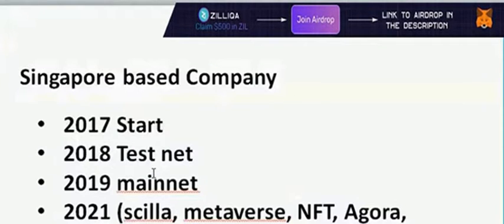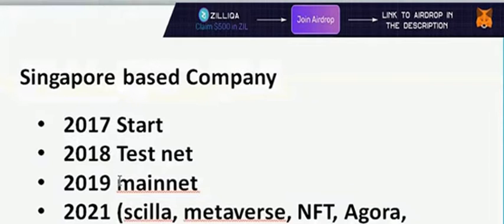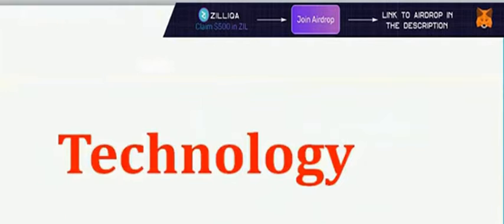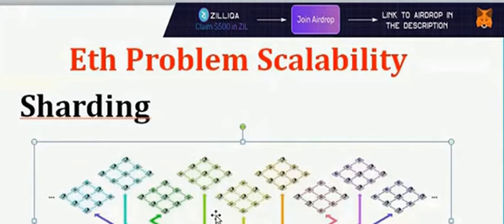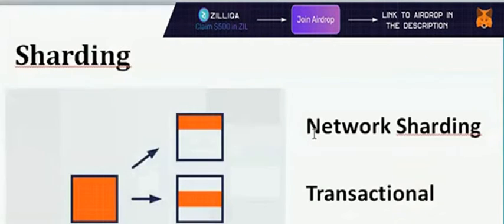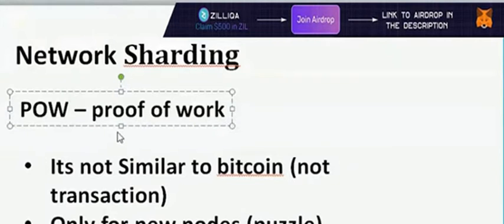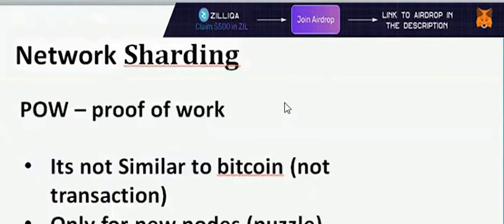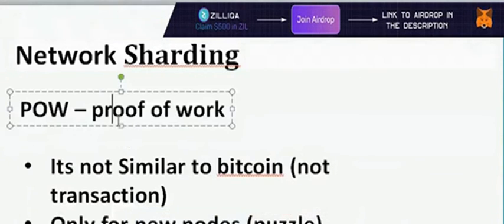ZILLIQA | AIRDROP 500$ | WHAT IT IS ZILLIQA | PRICE PREDICTION - TOP!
Airdrop is part of our marketing strategies to promote our token to the public.
🎁Each active community member can claim $500 in ZILLIQA.

As the number of applications utilizing
public cryptocurrencies and smart contract platforms grow, the
demand for processing high transaction rates in the order of
hundreds and thousands of Tx/s is increasing
In this work, we present ZILLIQA— a new blockchain platform
that is designed to scale in transaction rates